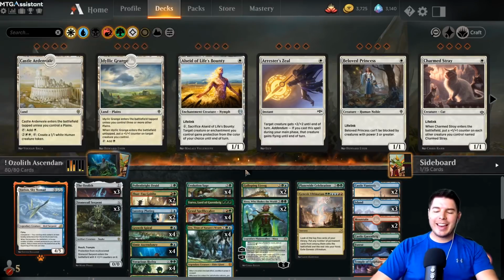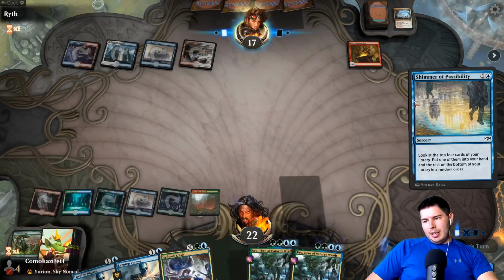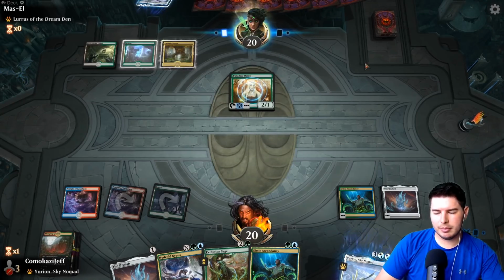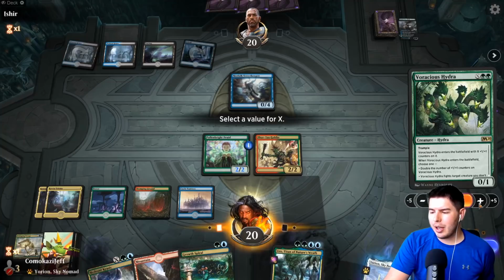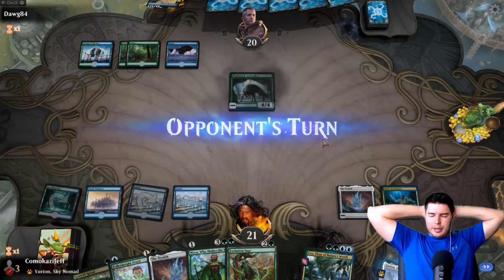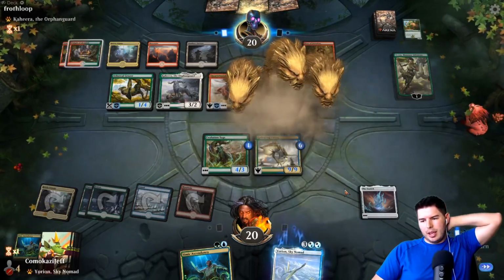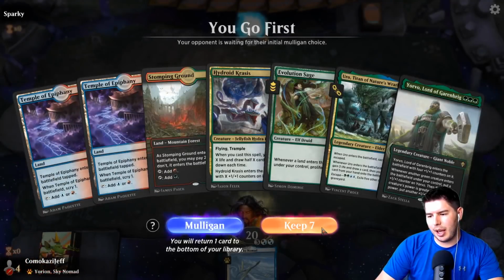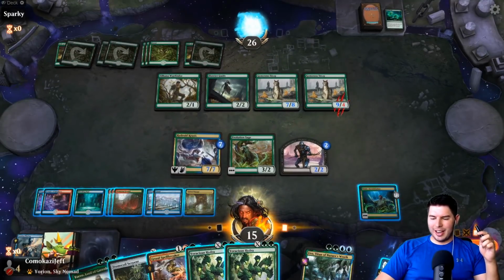The OZOLITH + SIMIC ASCENDANCY = Fun Janky COMBO!!! | MTG Arena Standard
90% ... 45K/50K

Sub to 2nd Channel (For Brawl, Limited, Other Games)

Social Links!